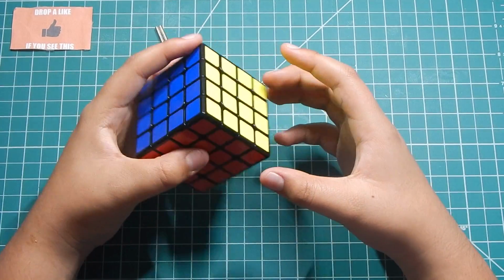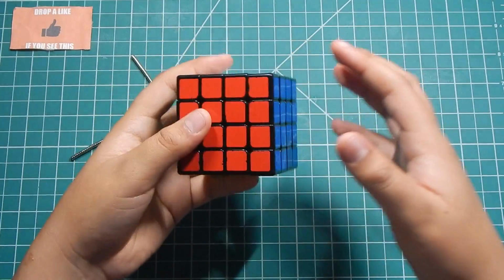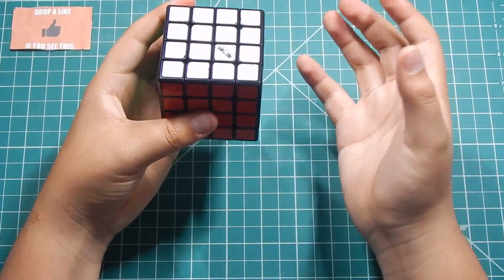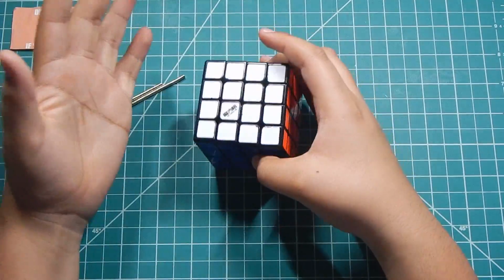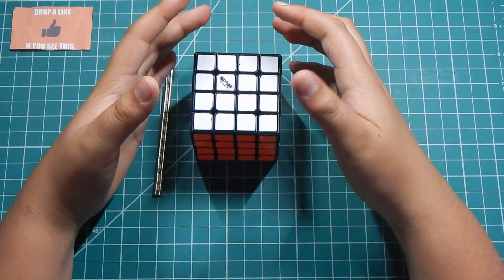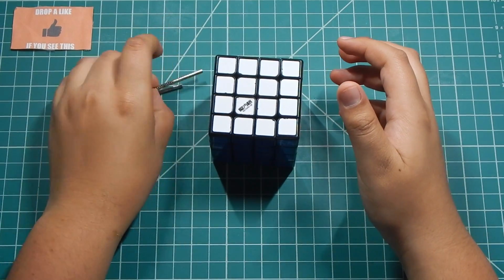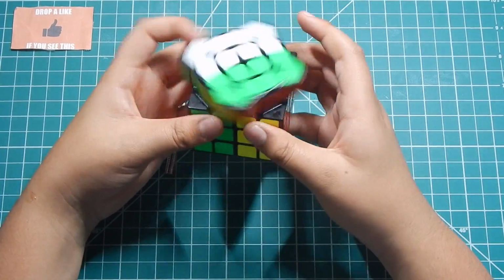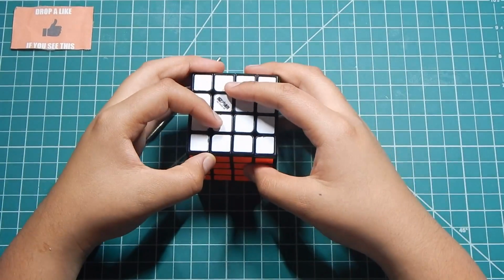Magnetic WuQue 4x4 Review | TACo Cuber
Hey guys! Sorry I deleted the last review, there were some mistakes I had to correct but other thinks kept me from uploading the video.
Anyways, I hope you like the review!